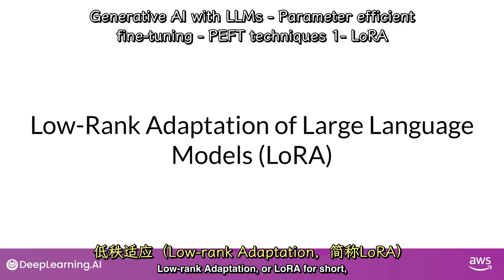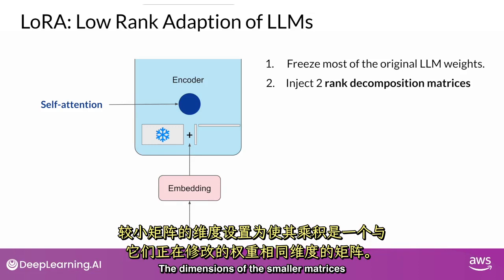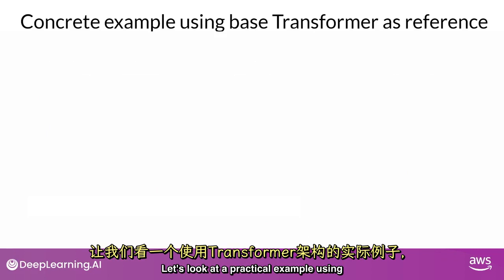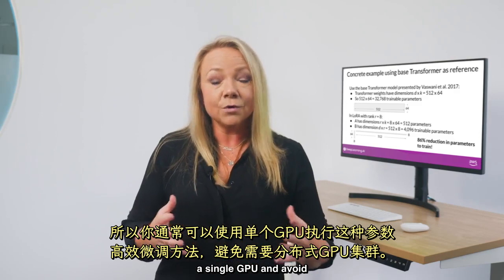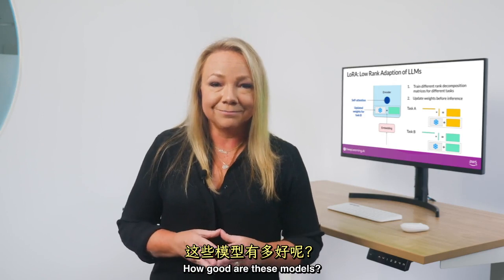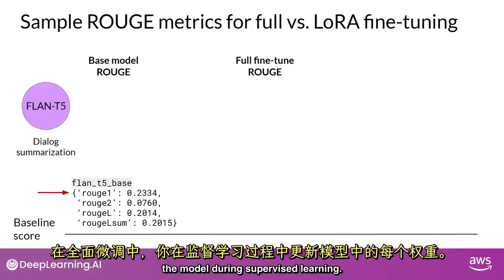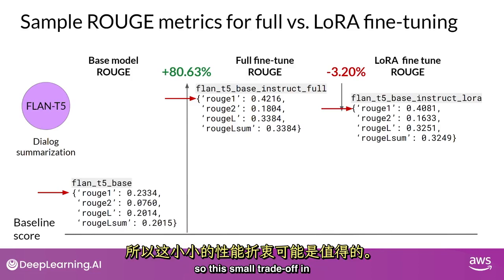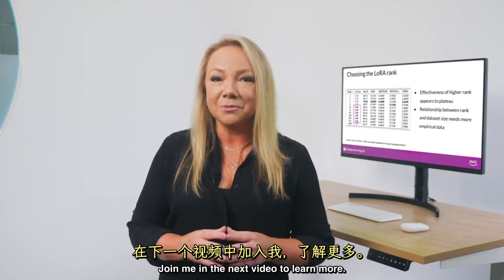大型语言模型与生成式AI——参数高效微调2——PEFT技术1 - LoRA（低秩适应）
在这个视频中，我们将深入探讨一种名为低秩适应（LoRA）的参数高效微调技术。LoRA通过冻结所有原始模型参数，然后注入一对秩分解矩阵，从而减少在微调期间需要训练的参数数量。

我们将详细解释LoRA如何在变压器架构中工作，包括输入提示的转换、自注意力和前馈网络的角色，以及在完全微调期间如何更新这些层中的每个参数。

此外，我们还将展示如何使用LoRA进行微调，以及这种方法如何减少训练参数的数量，从而使您可以使用单个GPU执行参数高效微调，避免需要分布式GPU集群。

我们还将探讨如何选择LoRA矩阵的秩，这是一个活跃的研究领域。我们将分享一些研究发现，包括秩的选择如何影响模型在语言生成任务上的性能。

最后，我们将使用ROUGE指标，比较LoRA微调模型、原始基础模型和完全微调版本的性能。我们将关注对FLAN-T5进行对话摘要的微调，展示LoRA如何提高模型在摘要任务上的性能。

加入我们，一起探索这种强大的微调方法，了解它如何实现出色的性能，以及它的原理如何对其他领域的模型有用。